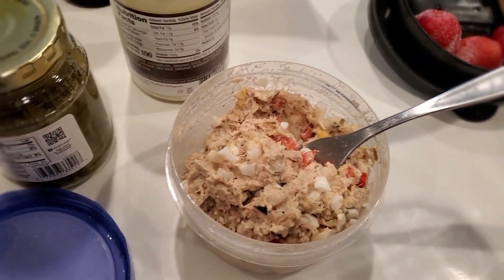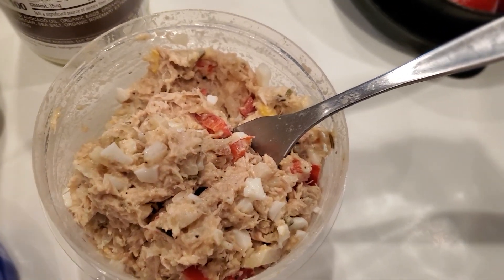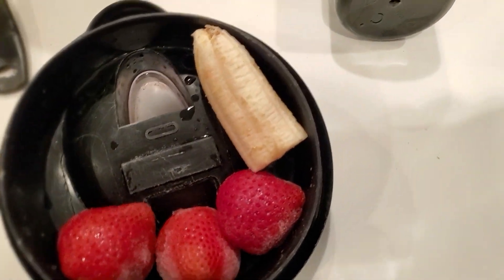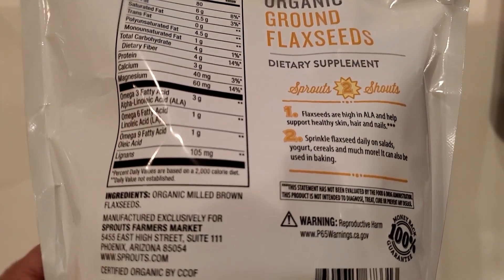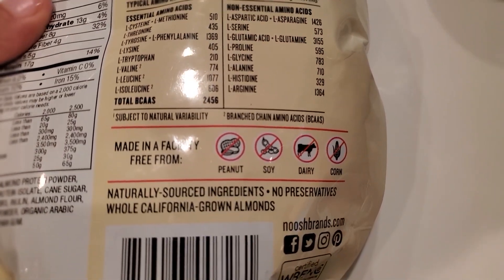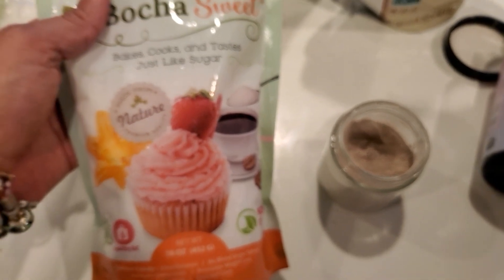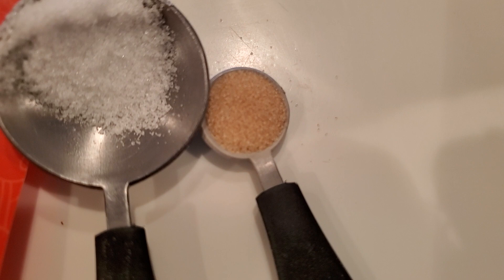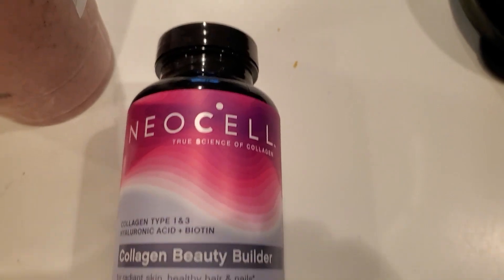Keto / Intermittentfasting ☆ Keto Homemade Chicken Salad & Protein Smoothie Recipe ☆